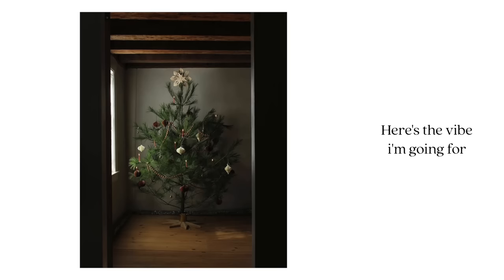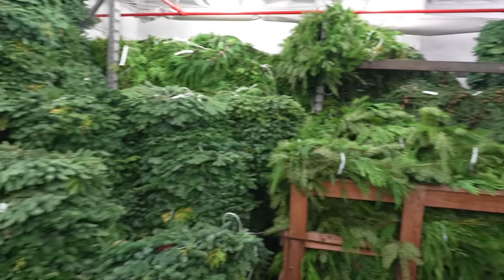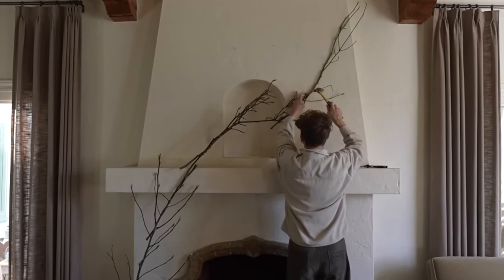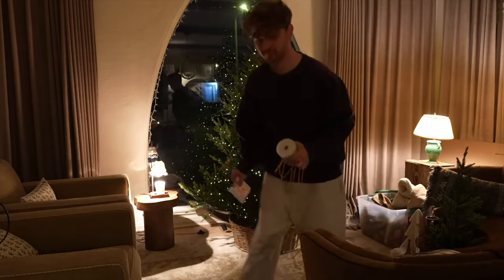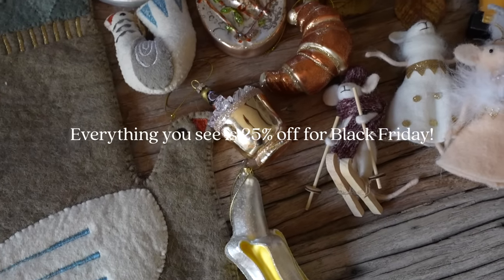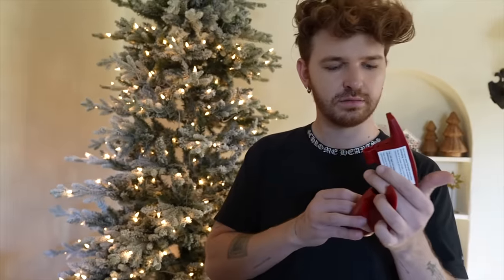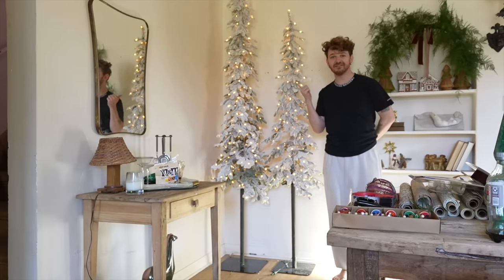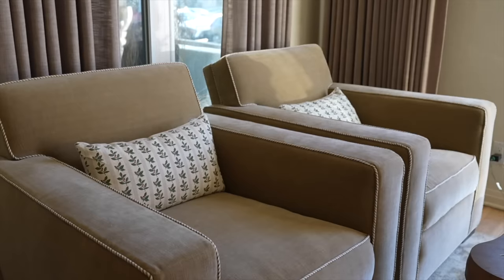Decorate With Me For CHRISTMAS! 🎄 Holiday Home Makeover 2024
In today's video we are starting to decorate my home for the holidays! This year is truly the first year I actually feel more settled into the house after all the makeovers we've accomplished. I have big plans for both the downstairs and upstairs but today we are focusing on the downstairs. I have big ideas for a foraged feeling mantle install and a traditional feeling Christmas tree.

+ All the furniture within this room is actually vintage and for sale on my website as this room doubles as my showroom.
+ Red Velvet Mantle Ribbon
+ Red Flocked Ornaments
+ White Dried Amaranthus
+ Gold Bead Garland
+ Holly Pillows